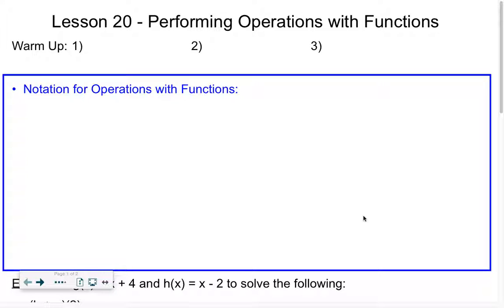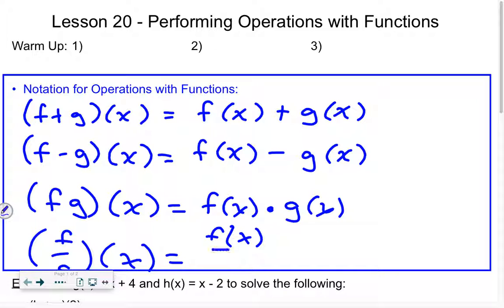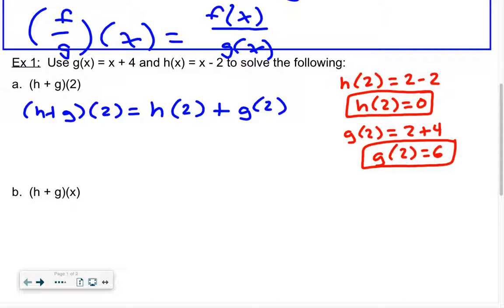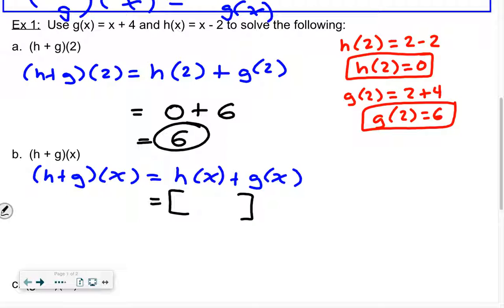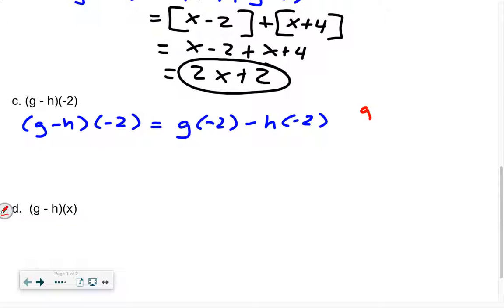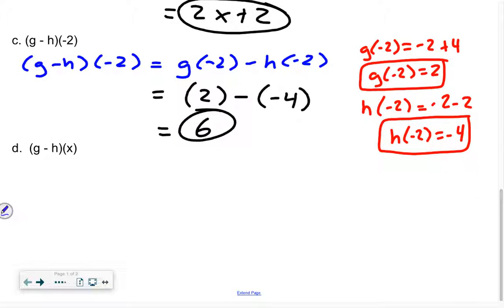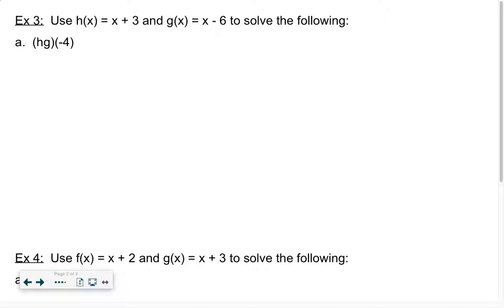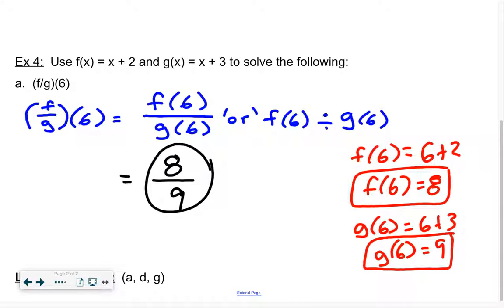Alg 2 - Lesson 20